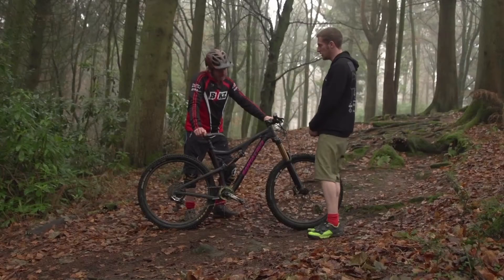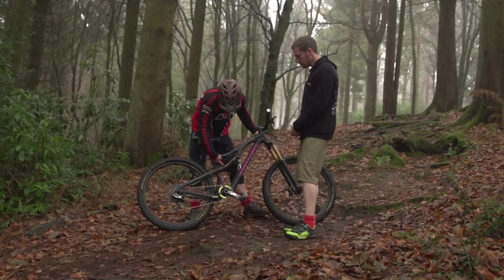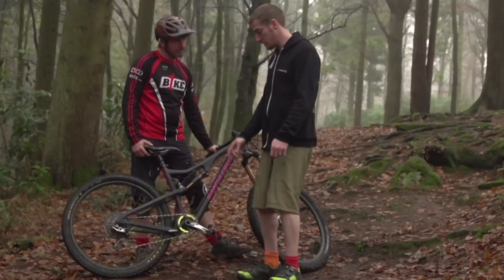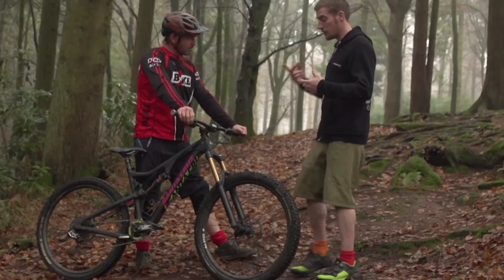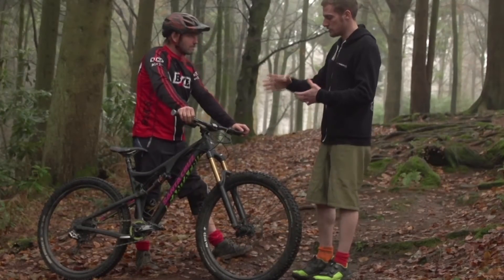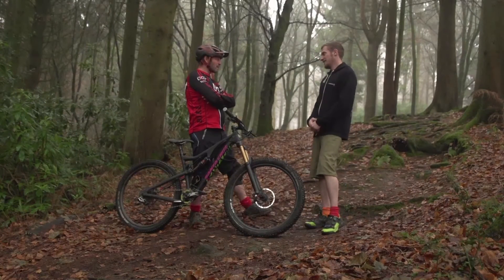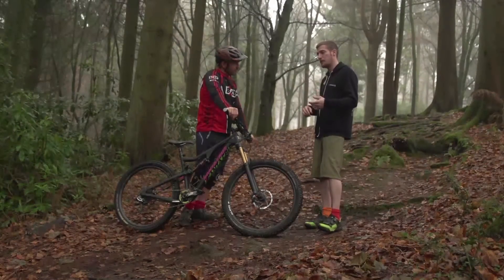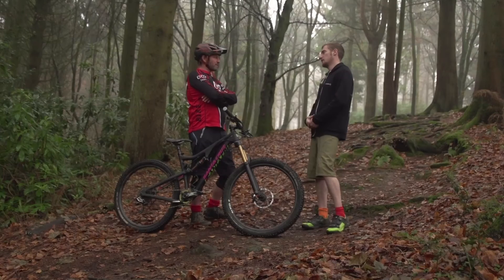Mountain Bike Technique - Shocking Performance Part 3